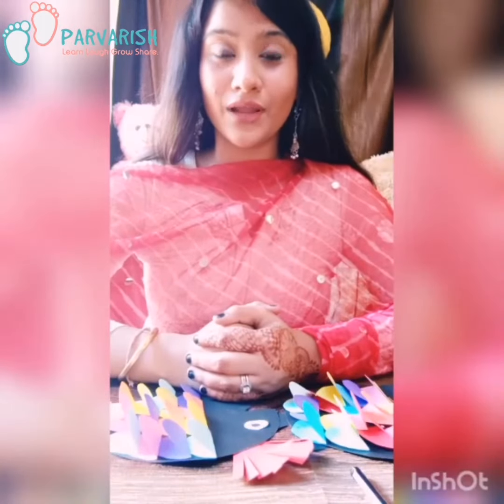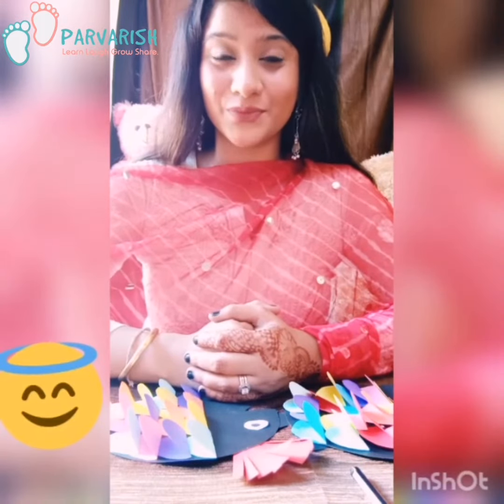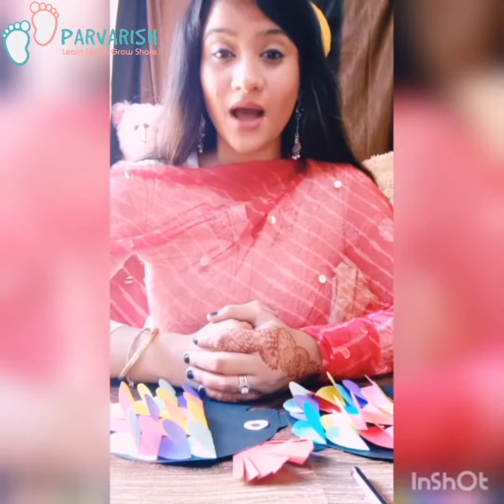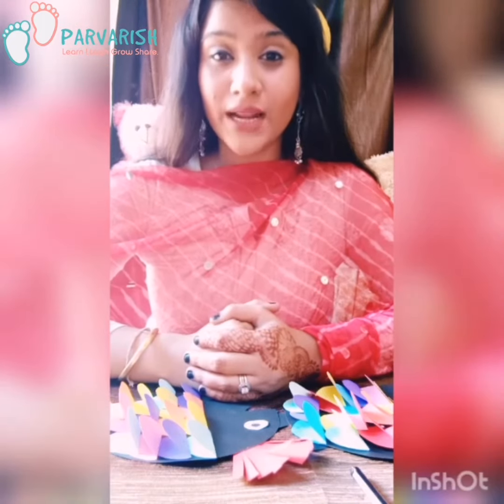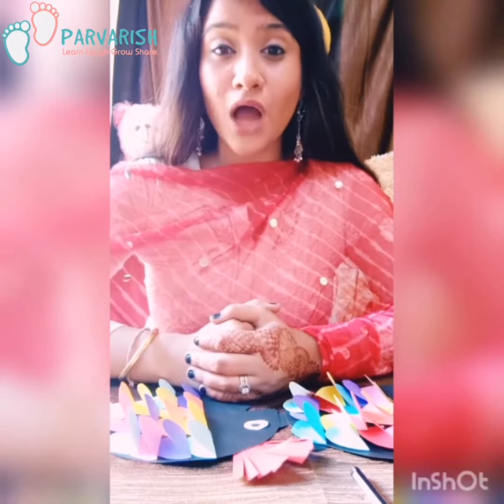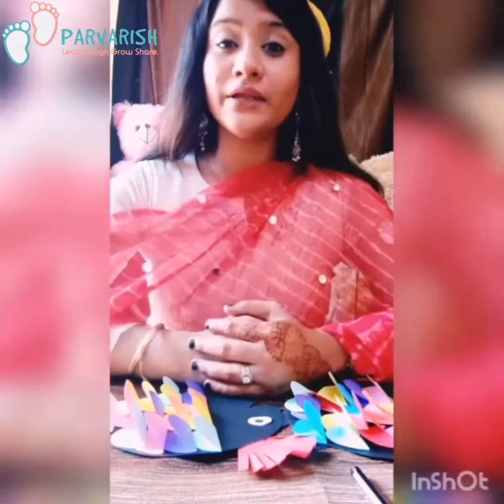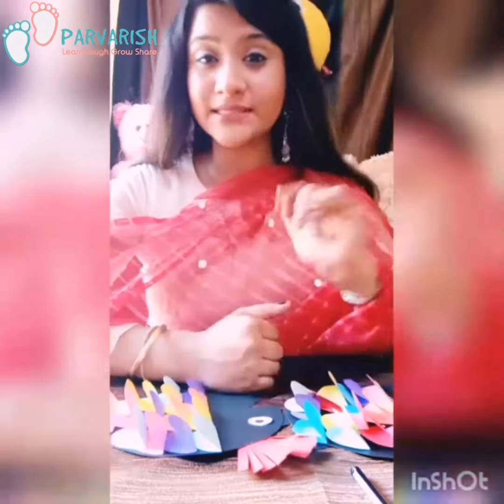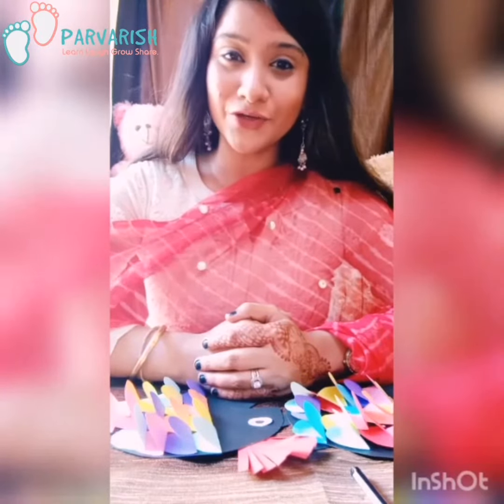Class - Sr. KG, 1st and 2nd | Activity | Making fish by paper | PARVARISH SCHOOL, GWALIOR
This a activity video, art and craft, making fish by paper.
Regards
PARVARISH SCHOOL, GWALIOR